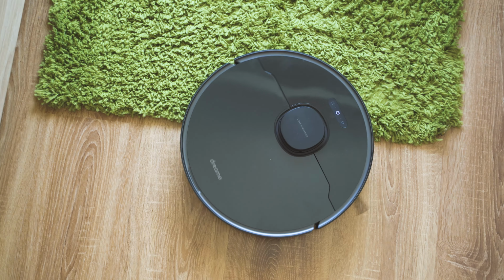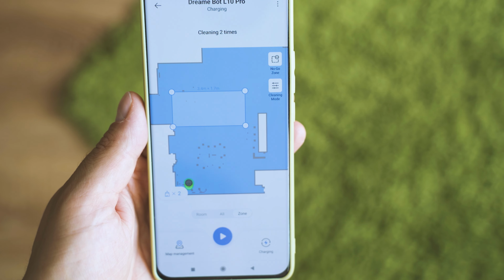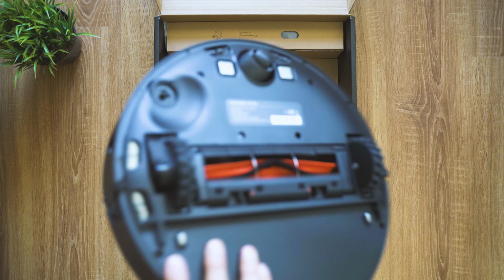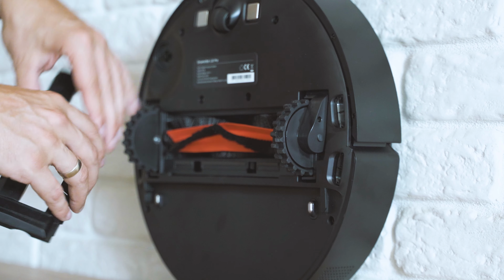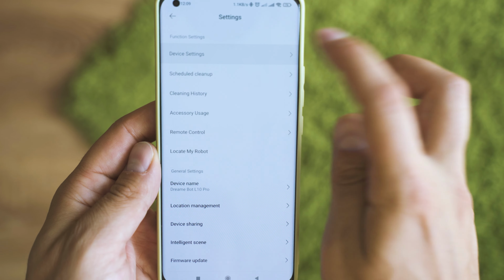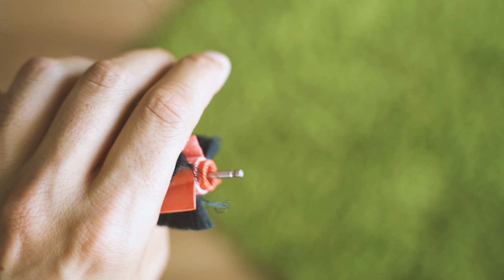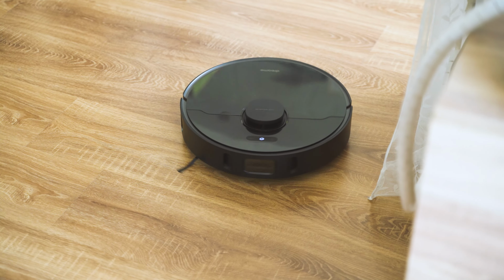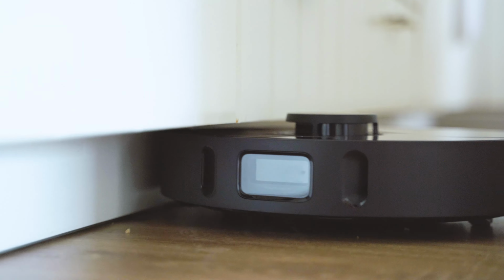Dreame Bot L10 Pro Robot Vacuum Cleaner: Smarter, Better, Faster, Stronger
✔️ Dreame Bot L10 Pro Robot Vacuum Cleaner

First of all - let me greet all fans of the music band Daft Punk (one of their tracks was used as inspiration for the video's title).
As for the Dreame Bot L10 Pro - everything that has to be said is part of the video. Our usual tests, and thorough inspection of hardware and software.
After all - a very capable robot vacuum for the price point. Spoler alert: 3D-sensors are present too!

➡️ Product links & Information ◕‿◕ :

✔️ Dreame T30 Cordless Vacuum Cleaner